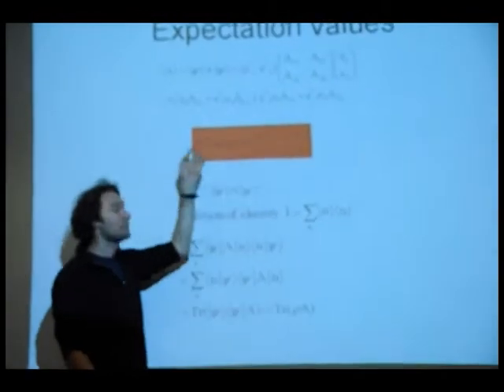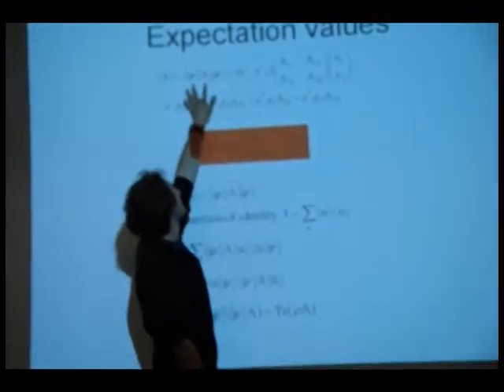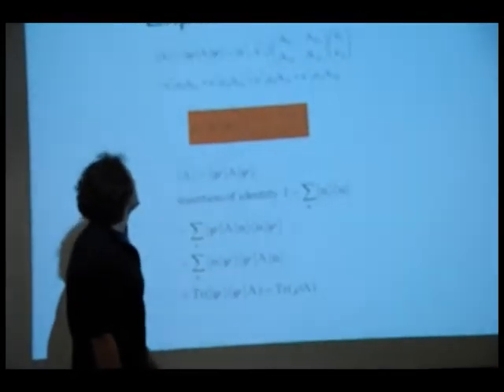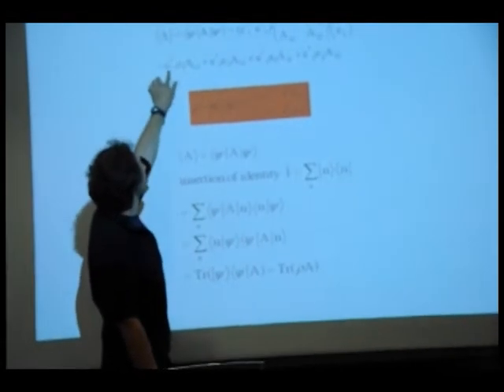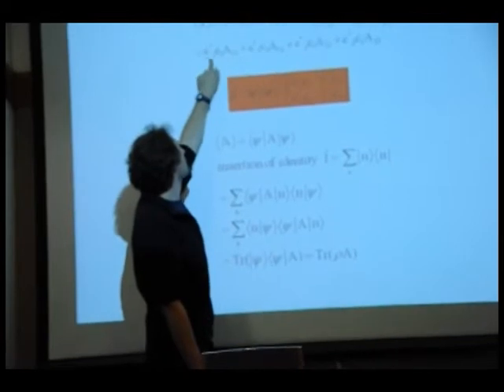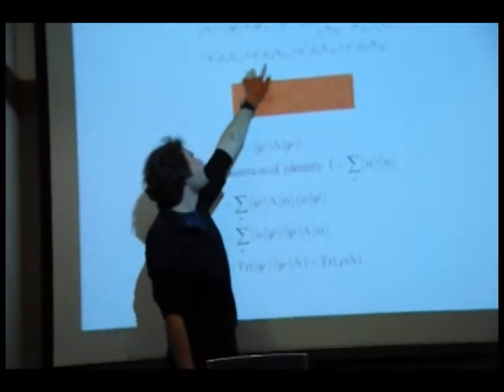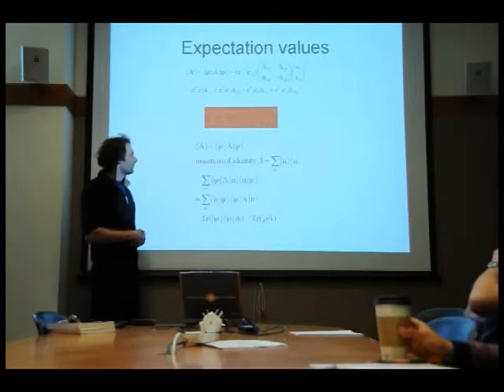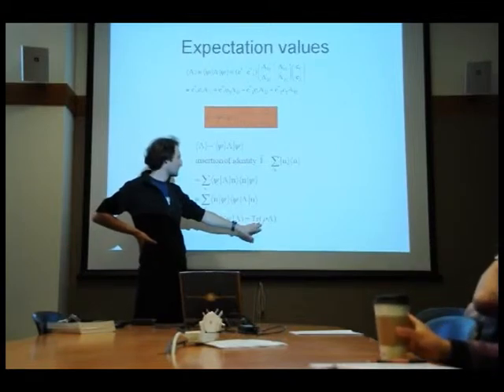(1/11) Week 2 - Review of Quantum Mechanics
Pines Lab Summer NMR Course, Week 2

The first video (Week 1 was not recorded) in a series of talks on NMR, at the level of undergrad/graduate students.

Thomas Theis reviews quantum mechanics as it relates to NMR, and introduces the basics of the NMR Hamiltonian.